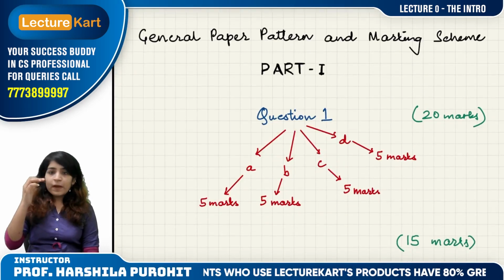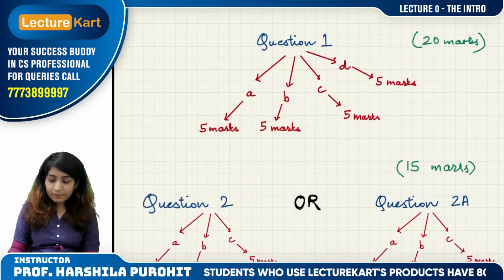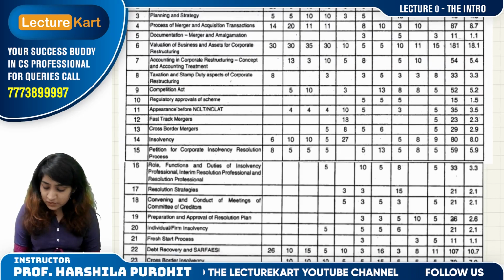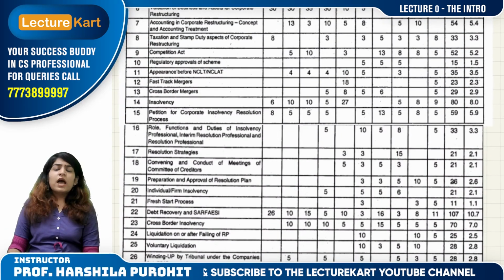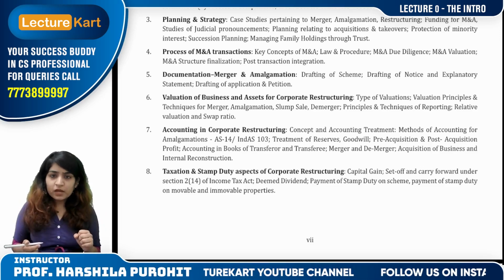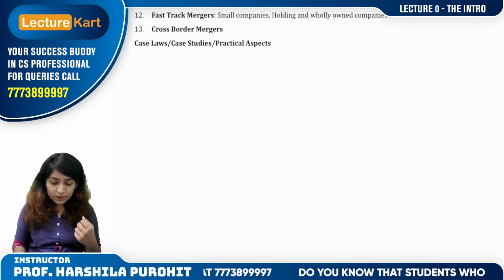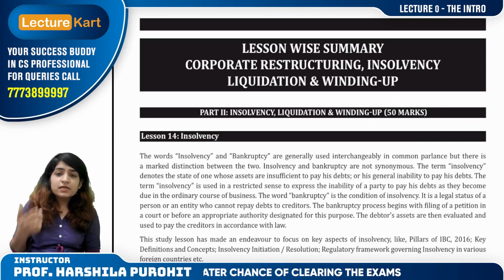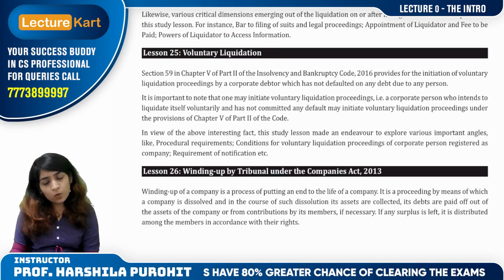CS Professional Corporate Restructuring, Insolvency, Winding-Up Subject & Paper Analysis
In this Video, our beloved Prof. Harshila Purohit Ma'am is explaining the Subject and is doing an in-depth Paper Analysis of the Paper Corporate Restructuring, Insolvency, Liquidation and Winding up.

The subject of Corporate Restructuring, Valuation and Insolvency is inherently technical and is subjected to constant refinement through new legislations, rules and regulations made there under, court decisions on specific legal issues and corporate business dynamics.